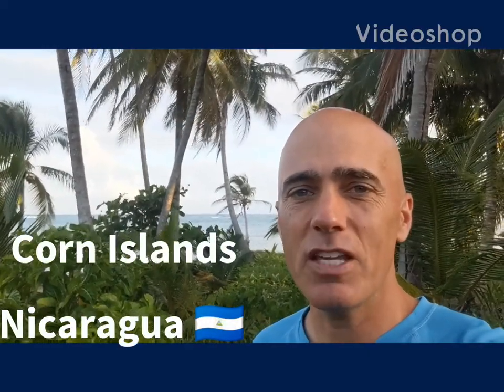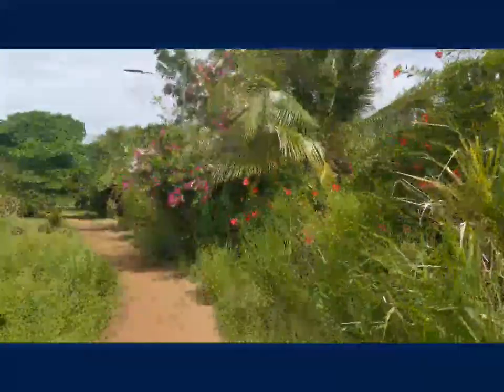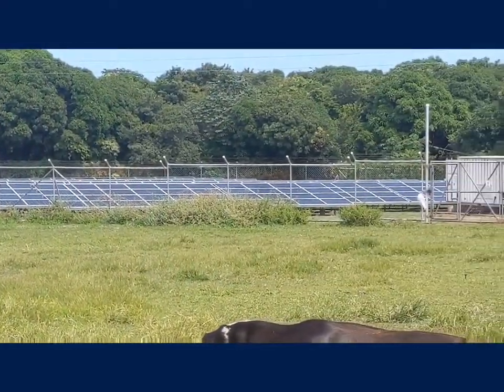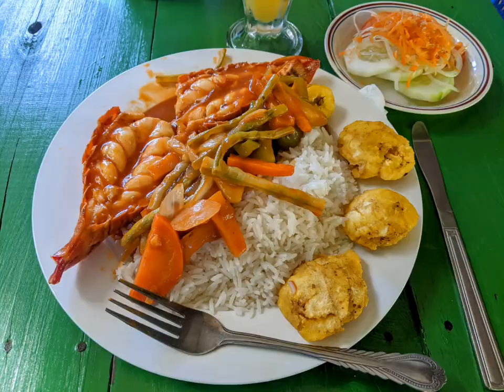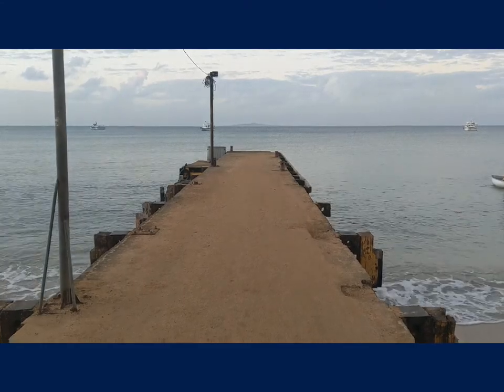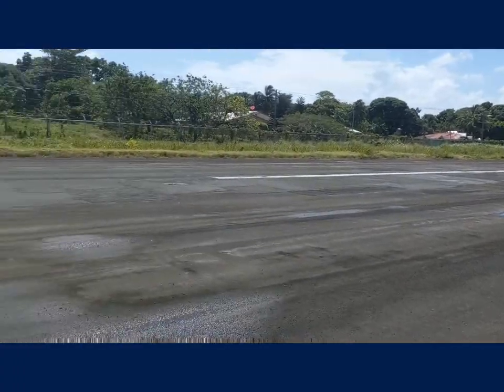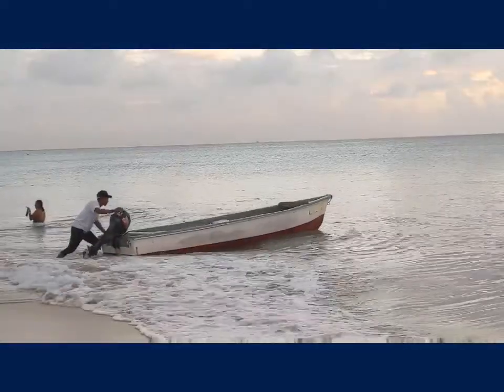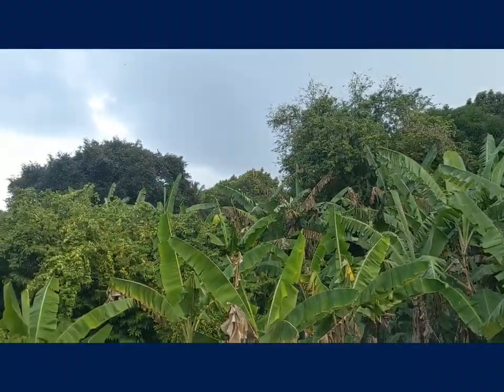Corn Islands, Nicaragua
Off the eastern coast of Nicaragua in the Caribbean are the Corn Islands. The culture & atmosphere is very different from the mainland with a definite Caribbean island flare complete with locals speaking Creole & fresh seafood. 😊 🇳🇮